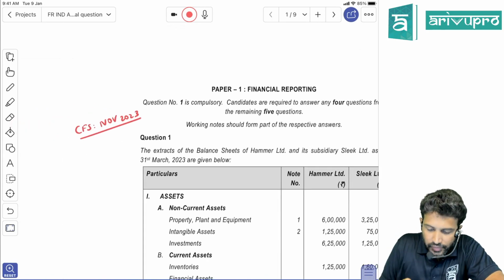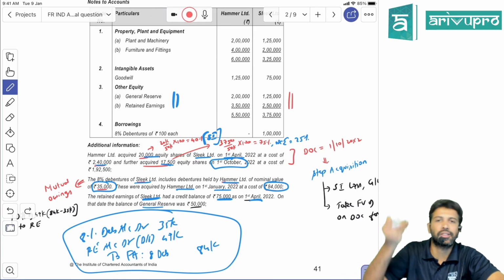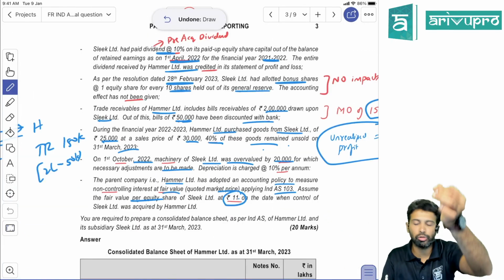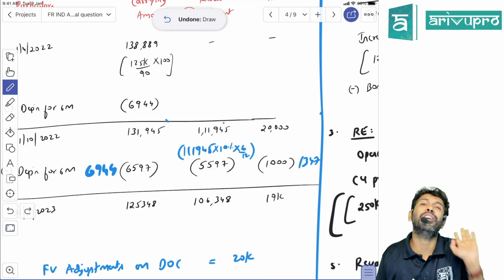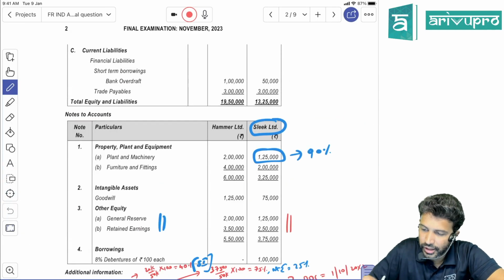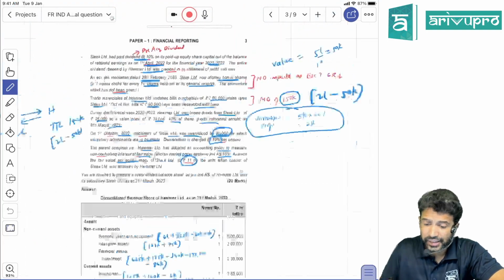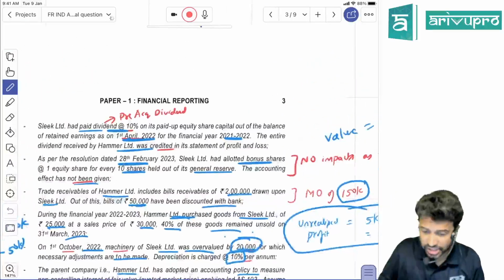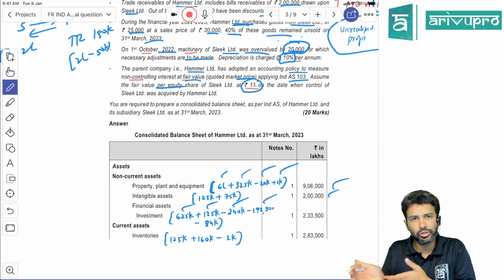IND AS 110 Consolidation question | CA Final Nov 2023 | English | CA Sandesh